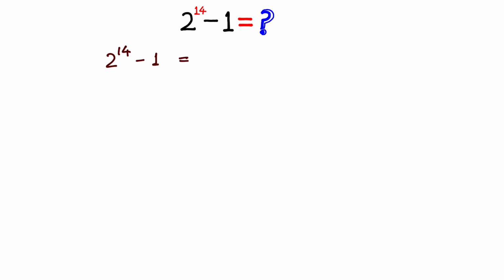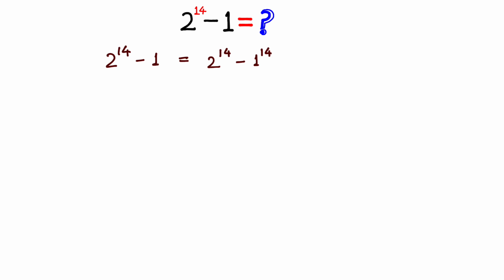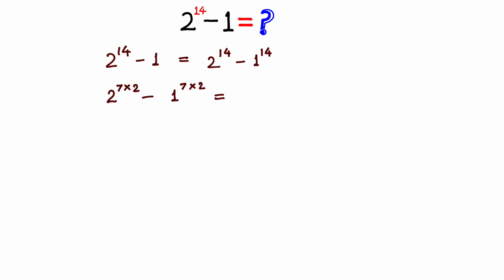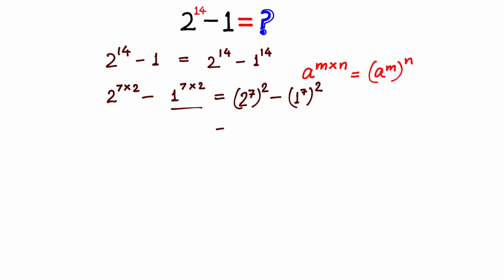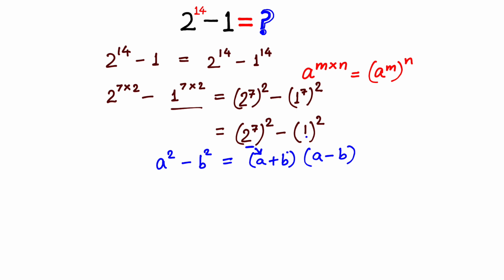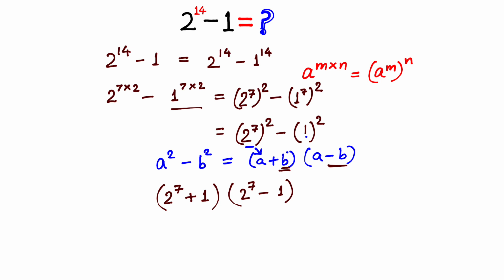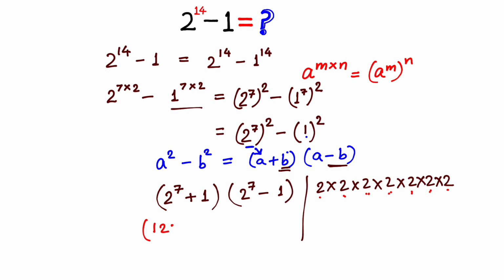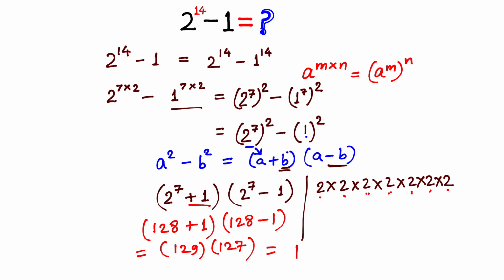find the value of 2 raised to the power 14 minus 1